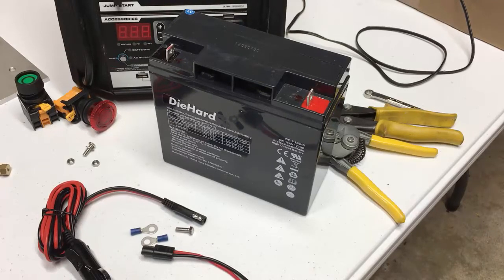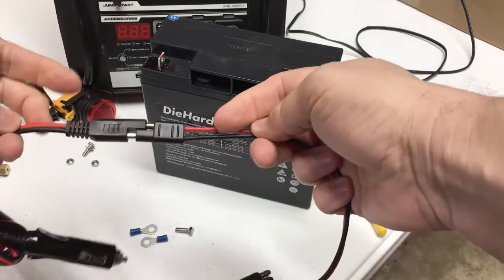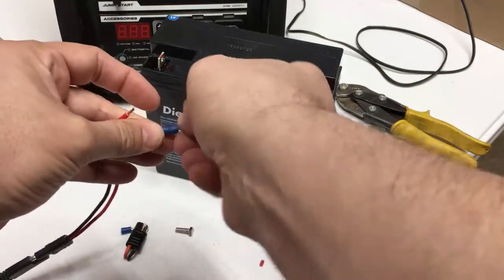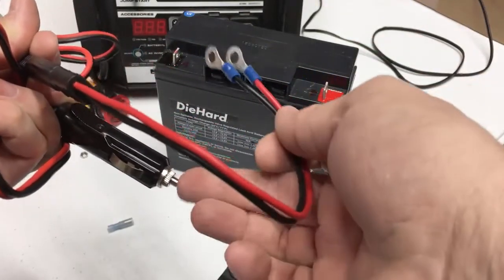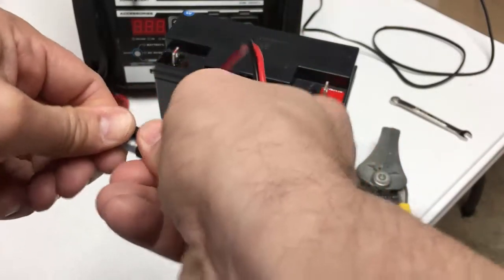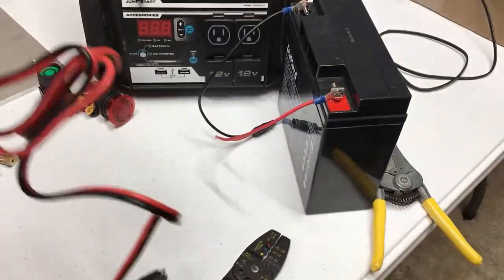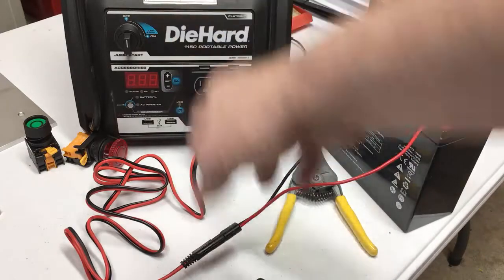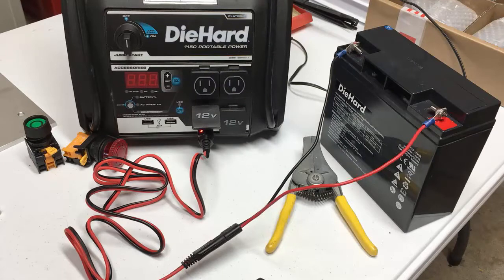Increase Your Solar Generator's Capacity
If you've watched my other videos on constructing a solar generator using a DieHard (or Schumacher) battery pack, I think you'll like this one.  In ten minutes you can double the battery capacity of your system for about $60.  Using a battery pack with this extra battery will give you more capacity than the AGM Yeti Goal Zero 400.  Your complete system will be under $200 and you can add solar for $70 (see my other videos).  You'll need a couple of things, but you won't need any special skills.  Everything you need is on my Kit

Note that there are Amazon links below, but you can also find everything at most Ace Hardware store and probably Farm and Fleet.

CES Quick Disconnect Connector

Cigarette Adapter with CES SAE Quick Disconnect Connector

Crimp connect to cover live wire from battery

Ring Terminals for Battery

Battery.  This is a different brand from the one in the video, but it's actually better than the DieHard brand.  This one is 22 amp/hours vs 18Ah for the DieHard.

See you out in Nomadland!